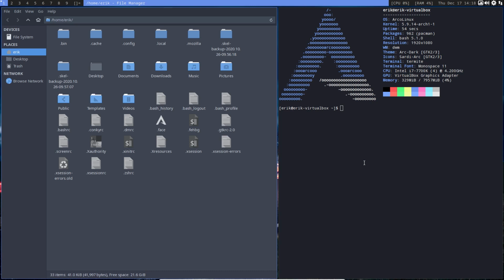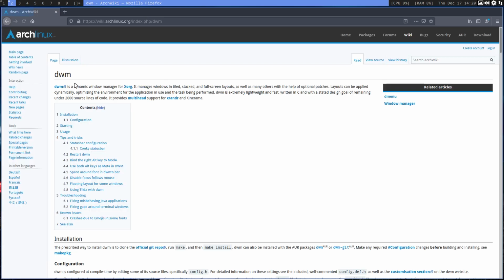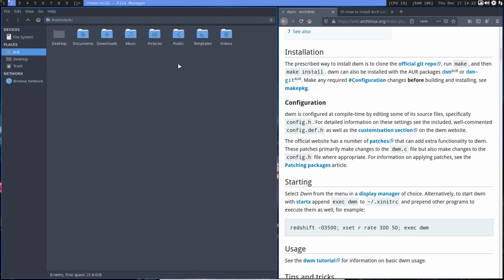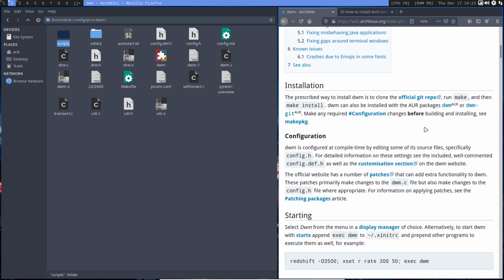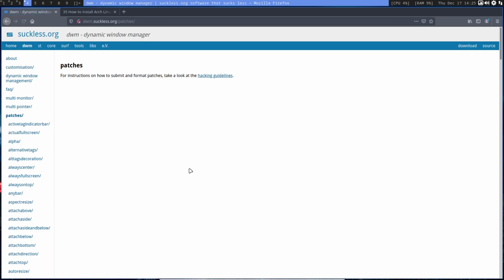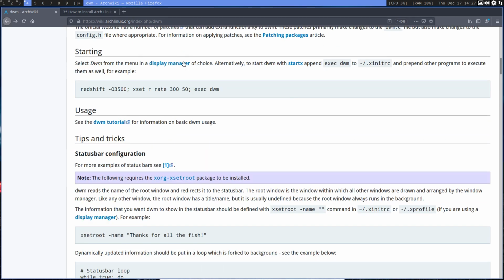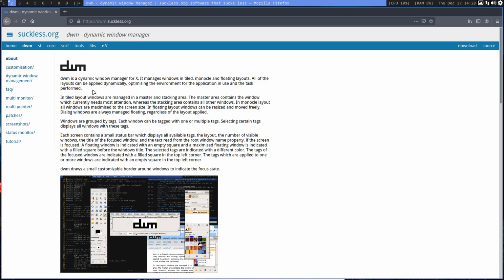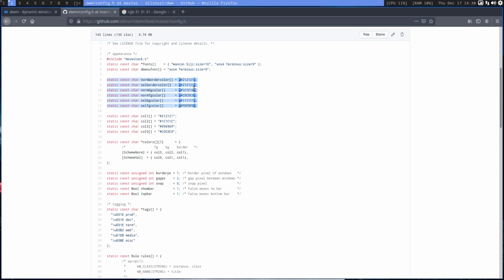ArcoLinux : 1764 Learning about DWM online and offline